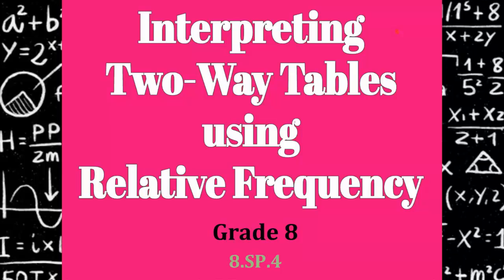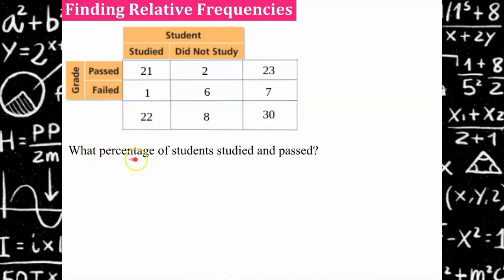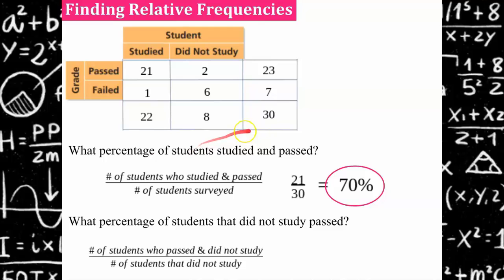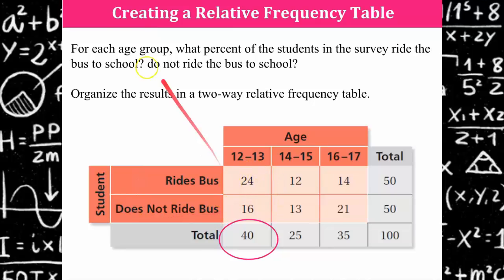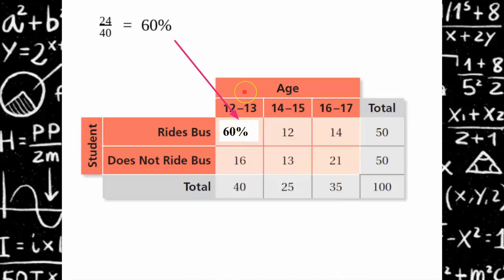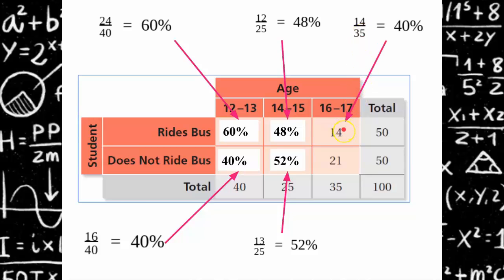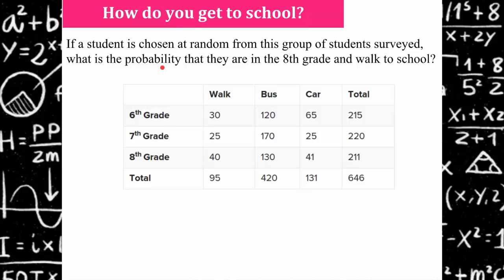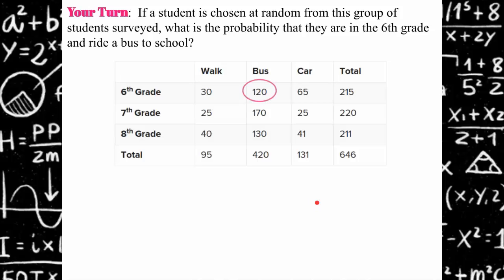💗Creating Two Way Relative Frequency Tables Video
This video lesson is the second video instruction how to create two-way tables.  This video will review what a relative frequency is and how to find the relative frequency.  Topics covered:  two-way tables, bivariate data, relative frequency, joint and marginal frequencies, and interpreting two-way tables.

In this video:
00:00 Introduction
00:06 Vocabulary
00:23 How to Find Relative Frequency
02:20 How to Create a Relative Frequency Table
04:53 Student Practice #1
06:04 Student Practice #2

Investigate patterns of association in bivariate data.
CCSS.MATH.CONTENT.8.SP.A.4
Understand that patterns of association can also be seen in bivariate categorical data by displaying frequencies and relative frequencies in a two-way table. Construct and interpret a two-way table summarizing data on two categorical variables collected from the same subjects. Use relative frequencies calculated for rows or columns to describe possible association between the two variables.